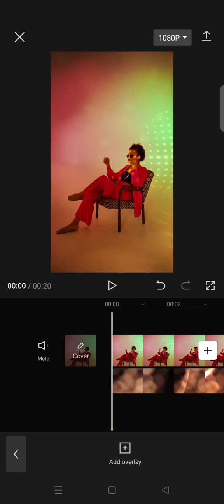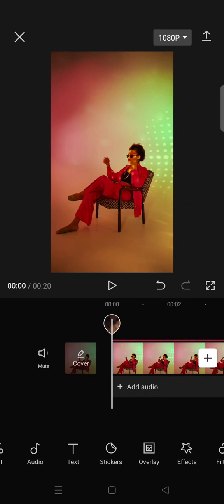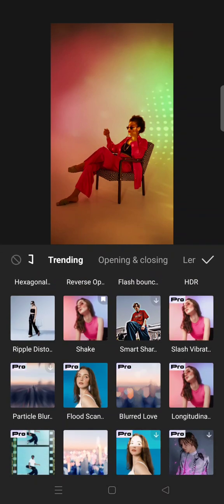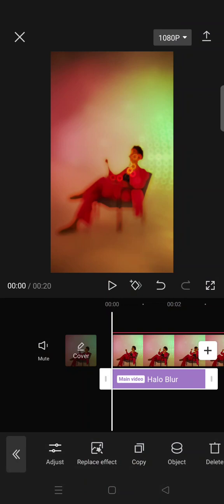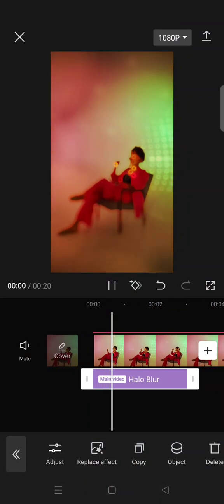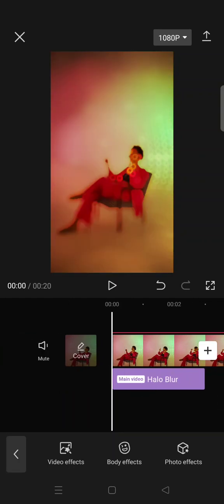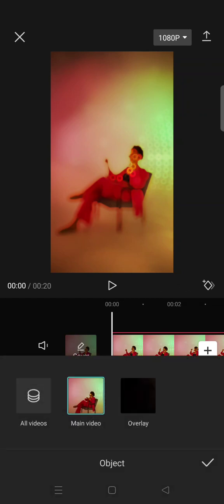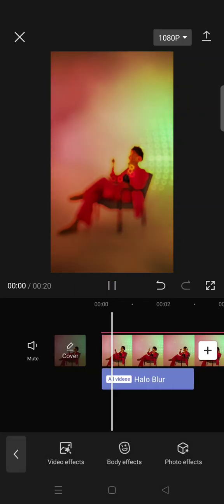~ Want to Add Effects to Overlays in CapCut? Here's How!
Want to add effects to overlays in CapCut? You're in the right place! In this video, I'll show you how to apply video effects to all clips in your CapCut timeline, including overlays. Whether you're a beginner or an experienced editor, this tutorial will help you enhance your videos with seamless effects.

Applying video effects to overlays in CapCut can elevate your video editing game. By default, CapCut only applies effects to the main track, leaving overlays untouched. But don't worry, with this simple trick, you can ensure that your effects are applied to all your videos in the timeline, making your edits more cohesive and professional.

First, import your clips into the CapCut timeline. Add your desired effect to the main track video. In this example, I'll use the "Hollow Blur" effect. Notice that the effect only applies to the main video? Here's the magic: click on the effect, find "Object," and change it to "All Videos." Hit the check icon, and voila! The effect is now applied to all clips, including overlays.

This step-by-step guide to adding effects to overlays in CapCut is perfect for anyone looking to create stunning videos effortlessly. With this technique, you can make your videos look polished and consistent, saving you time and hassle during the editing process.

By following this tutorial, you'll master applying video effects to overlays in CapCut, enhancing your video projects and impressing your audience. Try it out today and see the difference it makes!